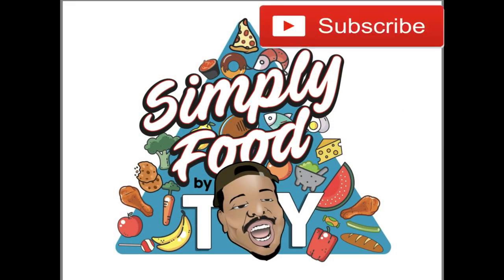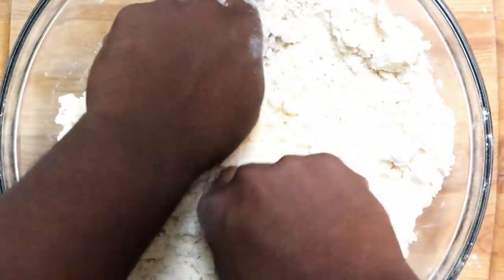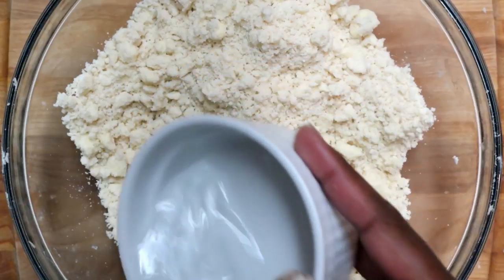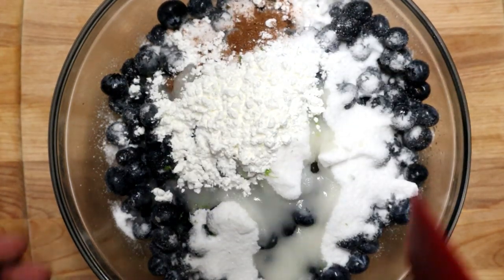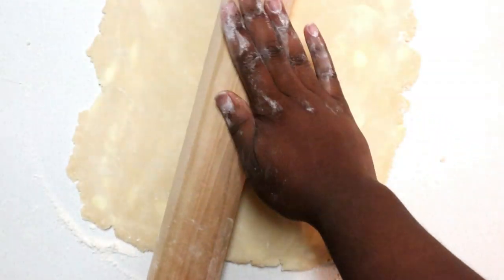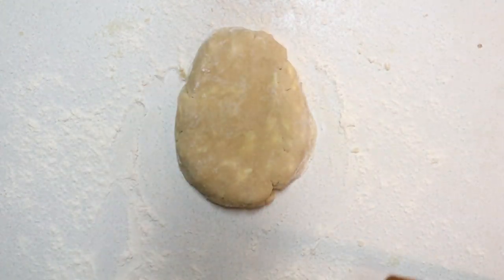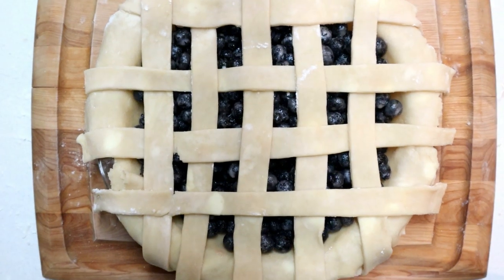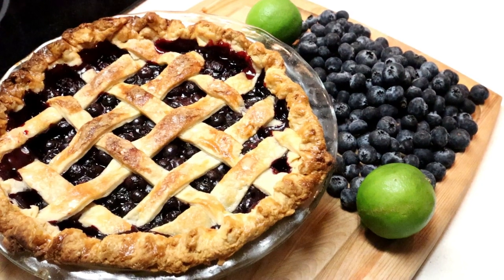How to make Blueberry Lime Pie!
Amazon Wish List: